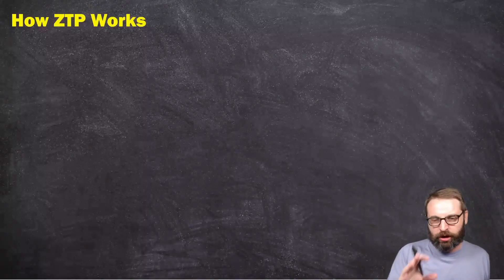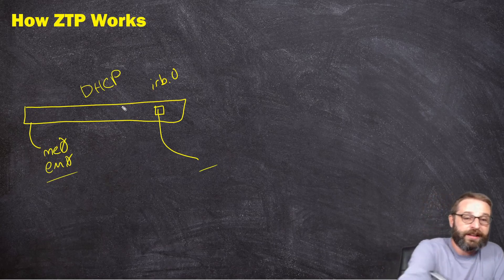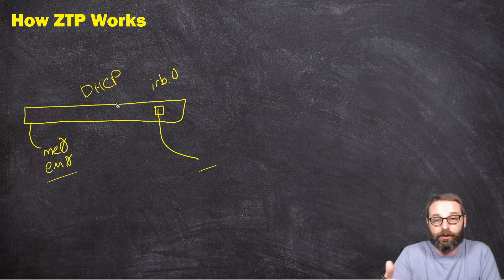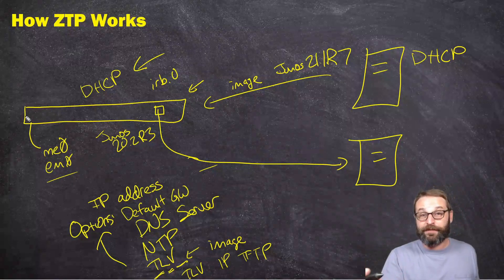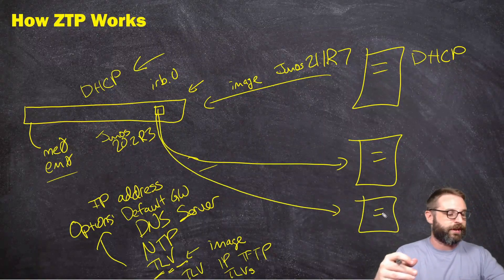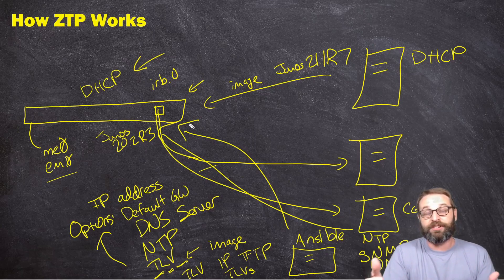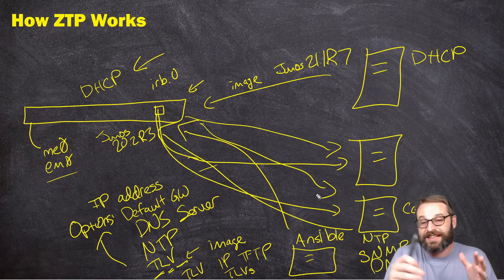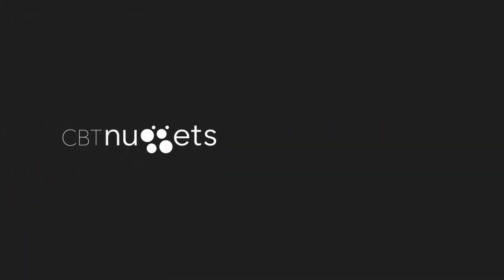How Does Zero-Touch Provisioning (ZTP) Work?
In this video, CBT Nuggets trainer Knox Hutchinson covers zero-touch provisioning and the steps a Junos device follows to get brought into the network.

With ZTP, it's possible to bring your Junos device onto a network with all of the correct settings, configurations and even images ready to go with no input from you. Knox walks through the ZTP process and how it works with DHCP to accomplish its automatic configuration.

Juniper devices, by default, run as a DHCP client on two interfaces. As long as those interfaces are somehow plugged into a DHCP server, the device will get its IP address. Once it has an IP address, the device can run its zero-touch provisioning operations. Watch to see the steps that go into the process.